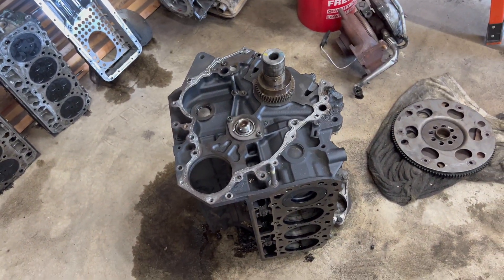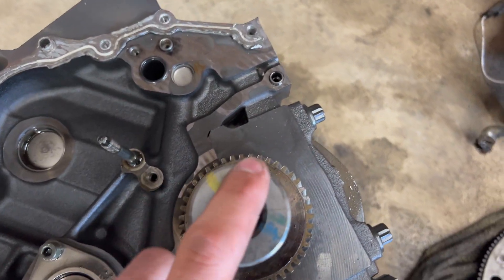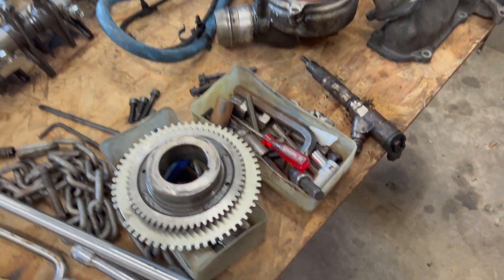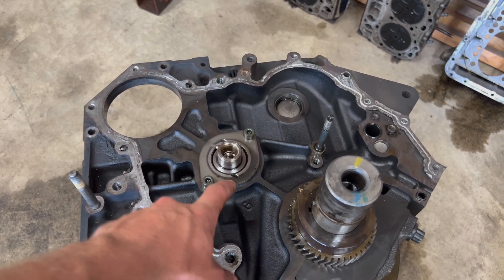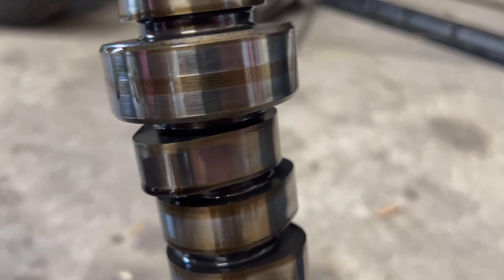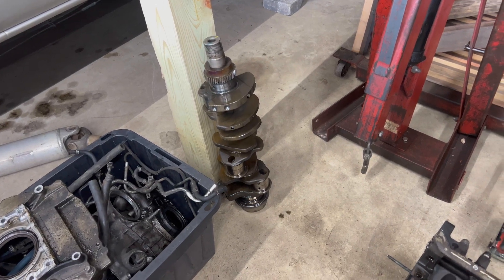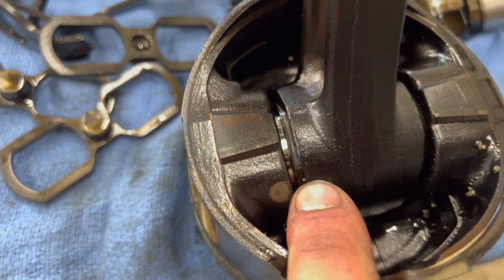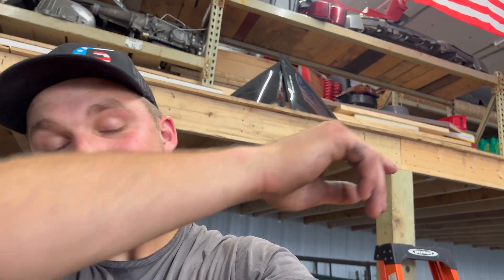LBZ Duramax Broken Piston Cooler Leads To Catastrophic Failure!!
Among many thing wrong with this engine, the piston squirter which cools the piston looks to be missing in one of the cylinders. If it’s supposed to be there, it’s probably important!!